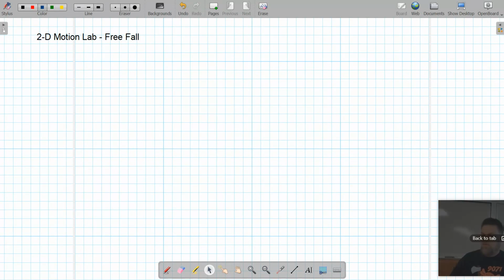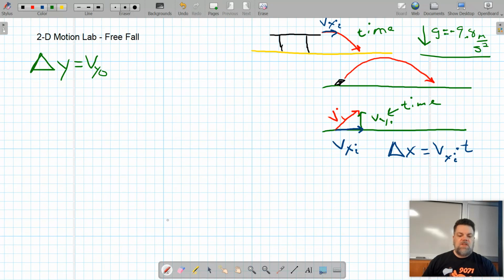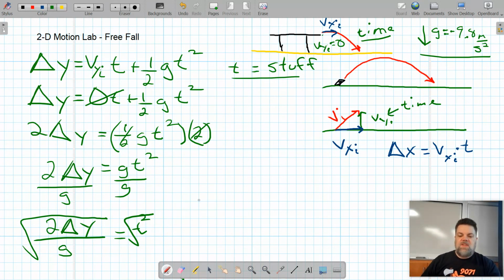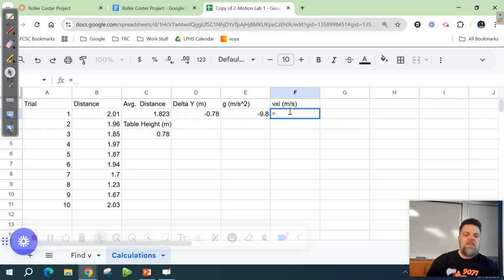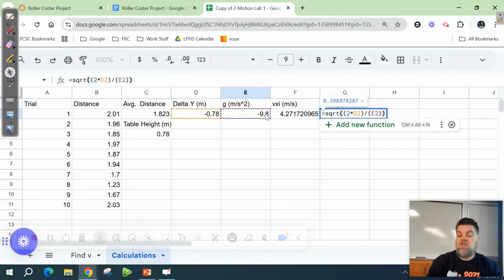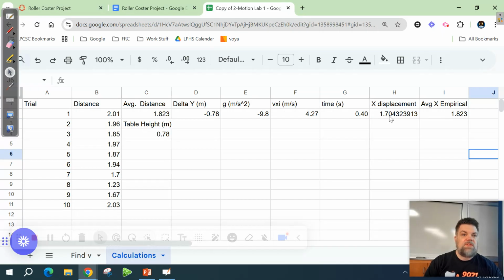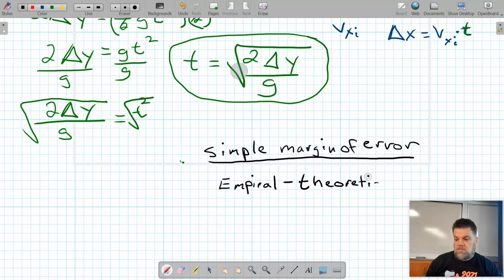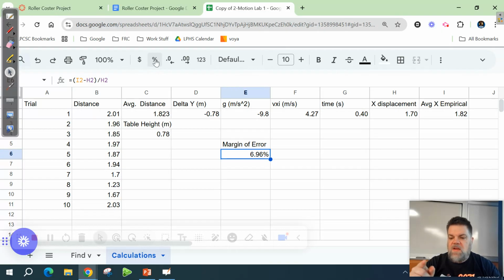Physics 2-D Motion Lab Part 2